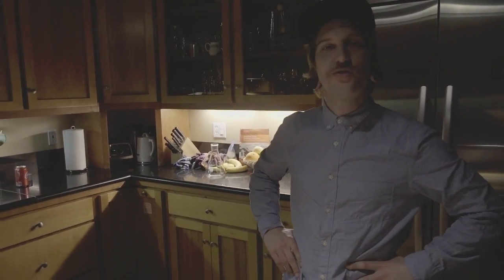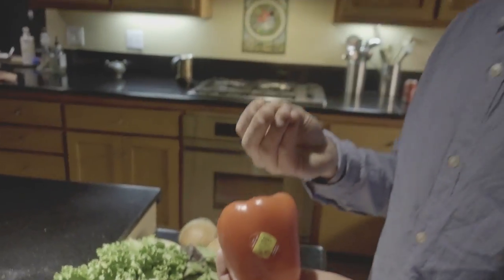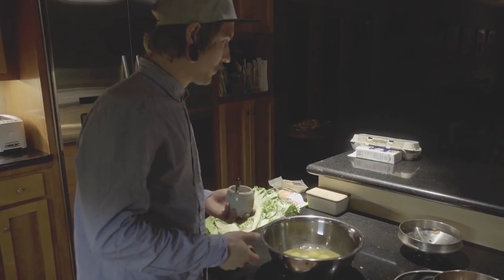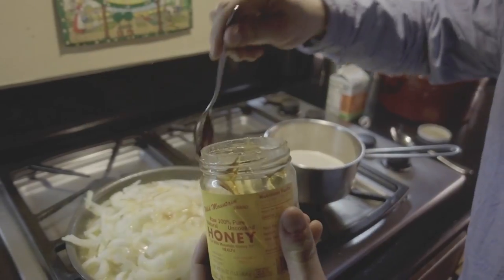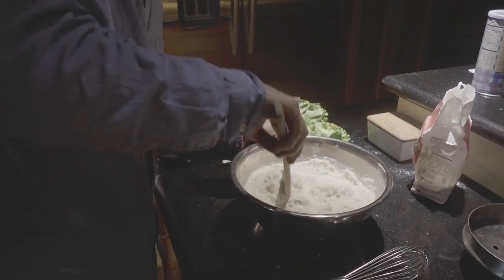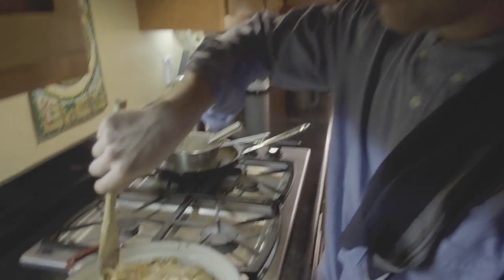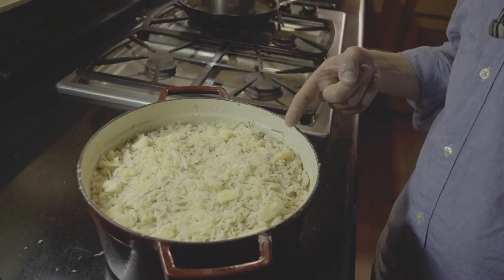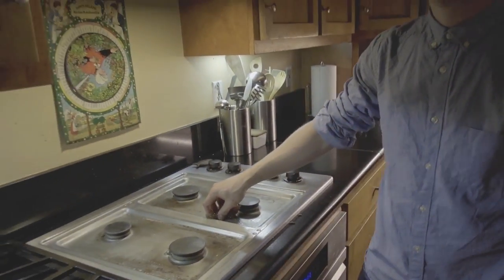Vlog 15 - i love flowers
This is our fifteenth travel vlog from our roadtrip from Philadelphia to Los Angeles. We are three nice germans on our way to california. If you know anything we should see or do please tell us. Hello.